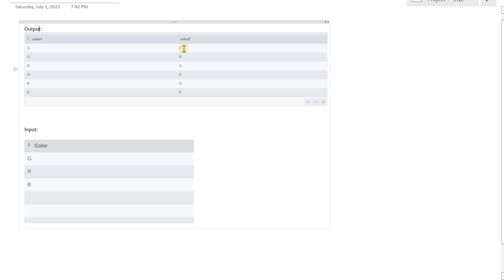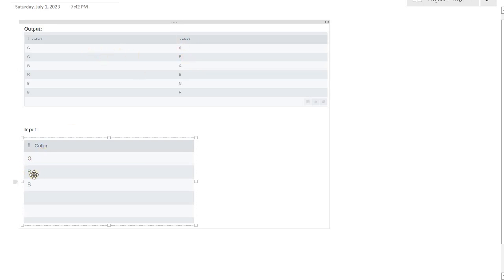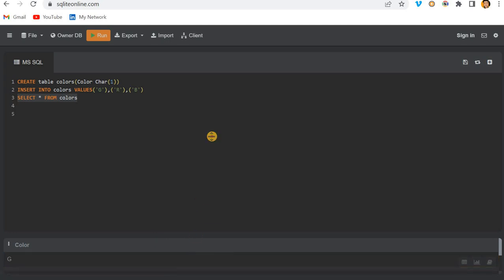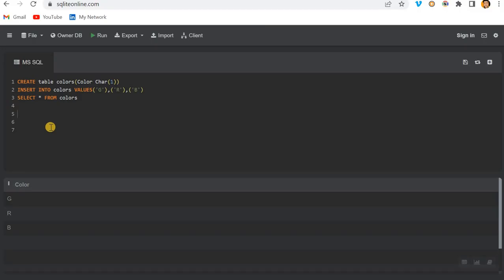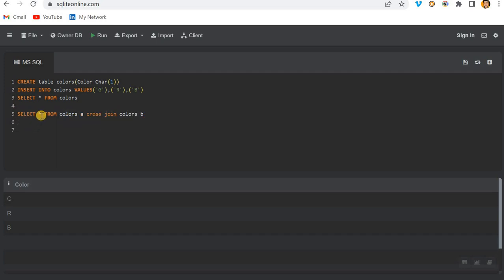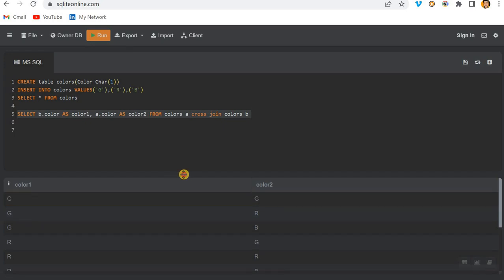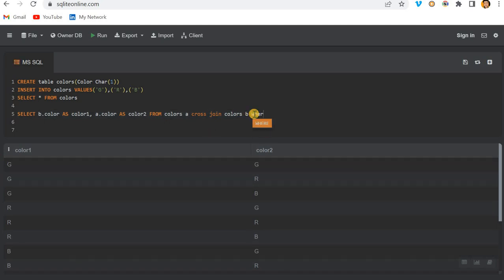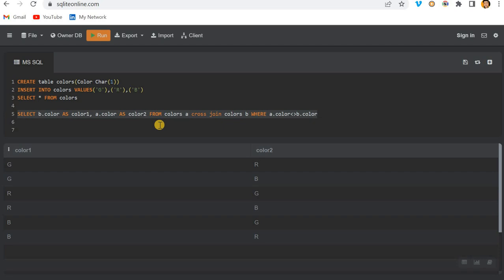31.Write a SQL query to give an output table from Input table|Cross Join| Best SQL Interview Series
Geeks,

Here is the script:
create table colors(Color Char(1))
insert into colors values('G'),('R'),('B')